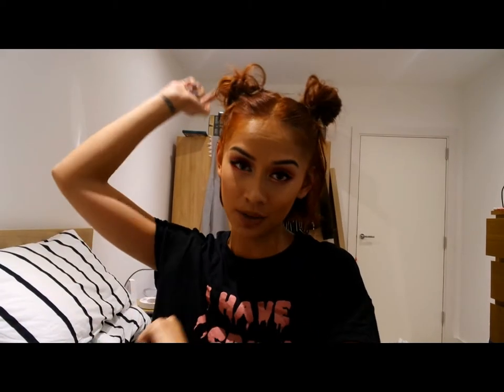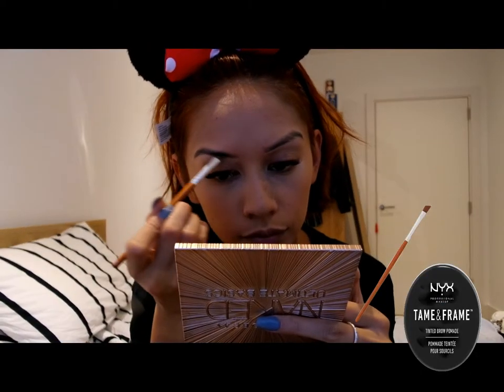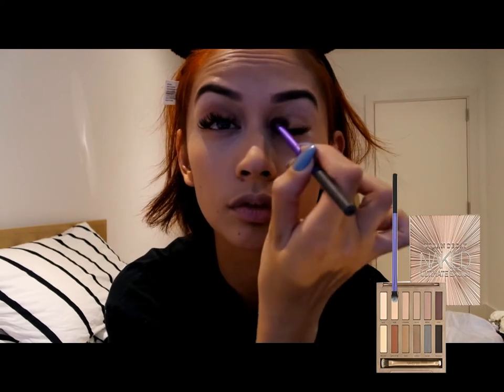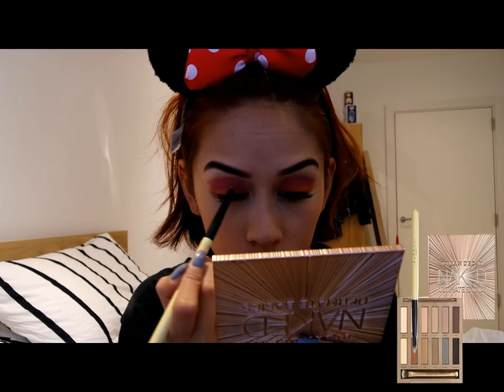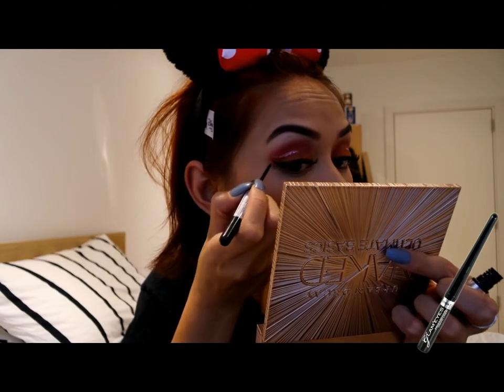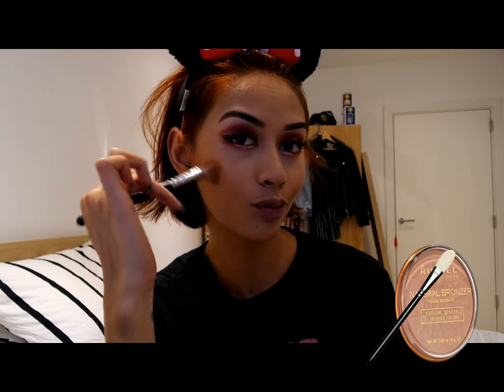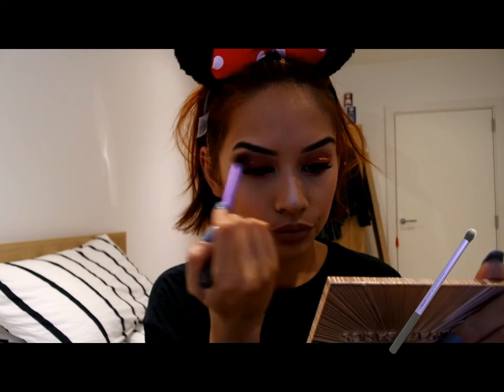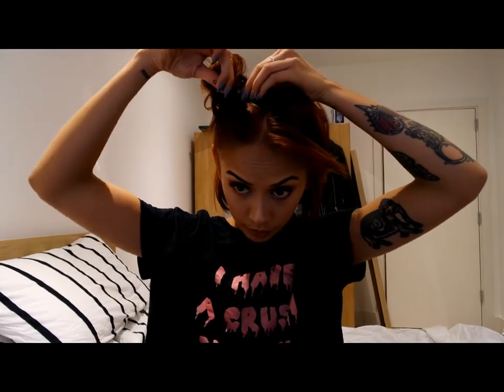Festival Make Up and Space Buns Hair Tutorial | Christie Marie Make Up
Hey Guys,
Trying to get back on the routine.

Equipment:
Camera: Samsung NX mini
Editing and Music Software: Filmora Wondershare